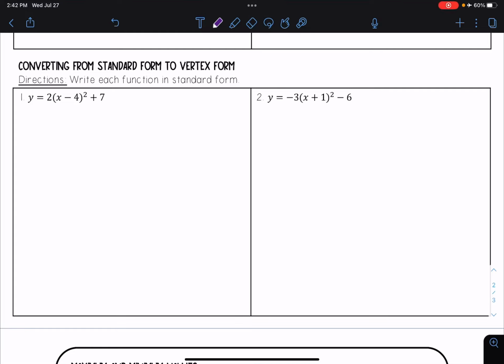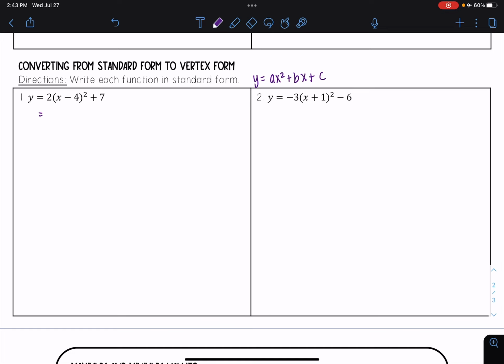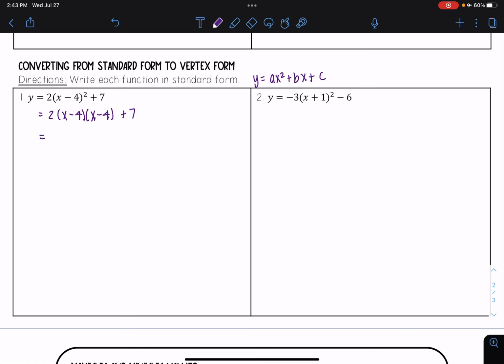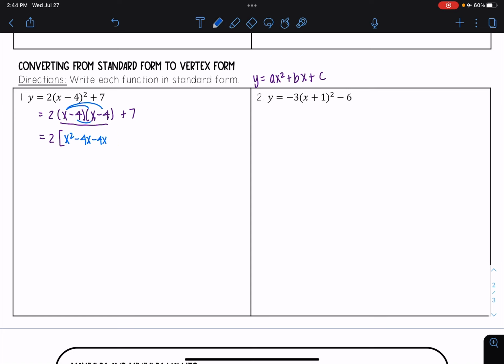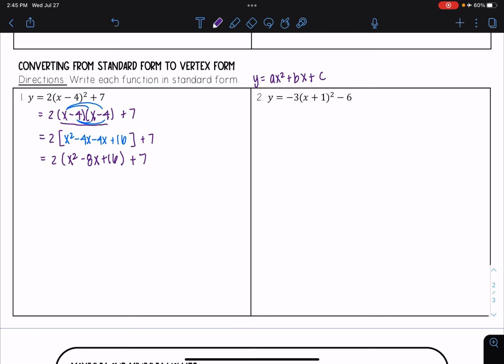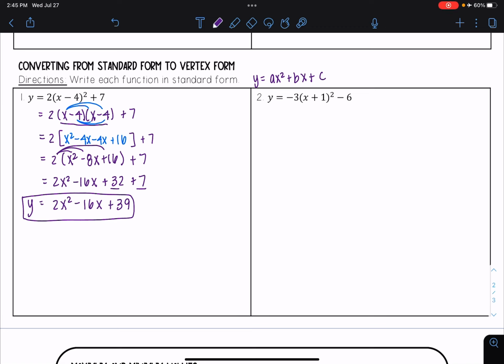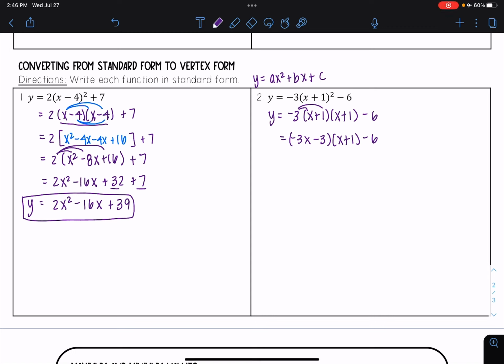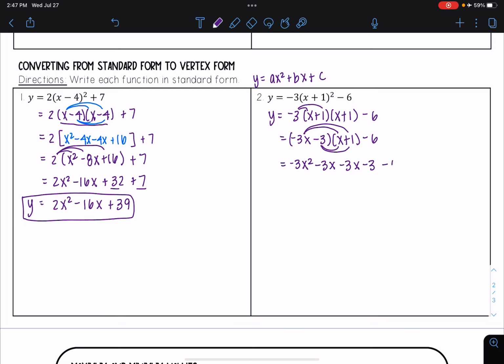Converting From Vertex Form to Standard Form